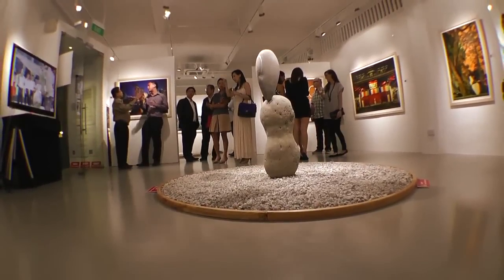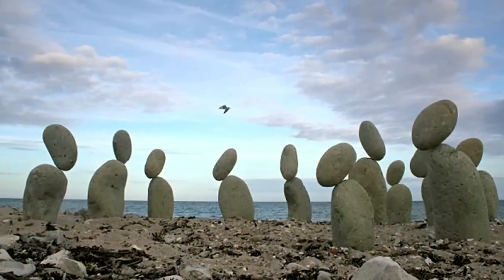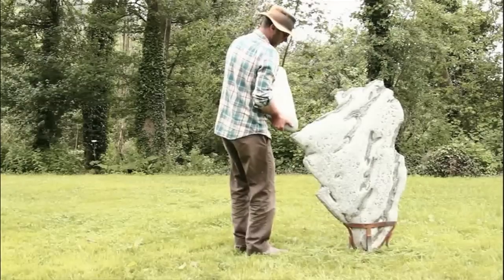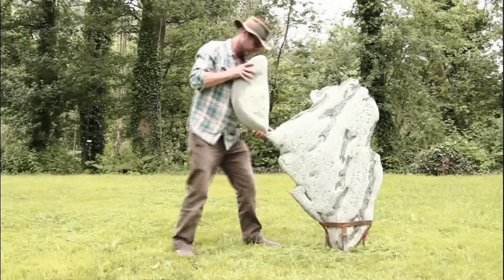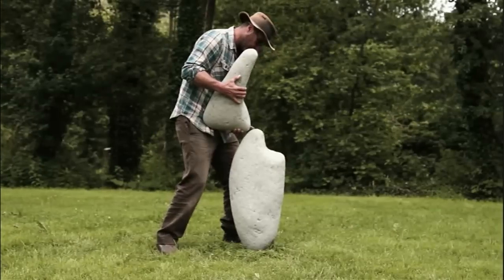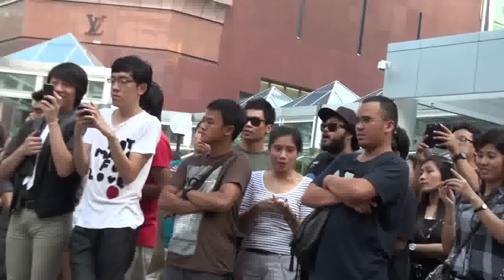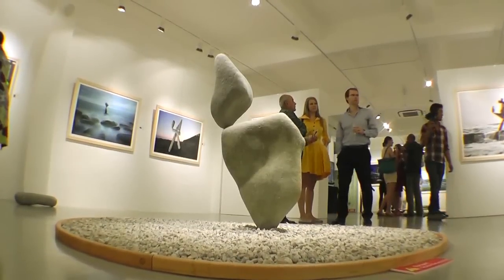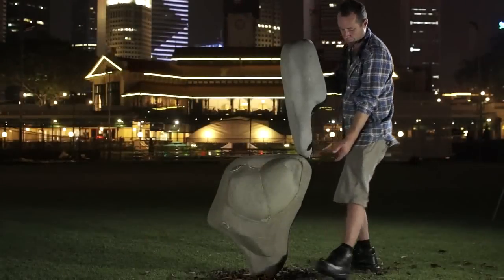Equipoise 2012, Singapore interview with Adrian Gray part1.flv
Equipoise 2012, Singapore, Stone Balancing, The Fine art of stone balancing by Adrian Gray and Photography by Duncan George in Art Trove Singapore